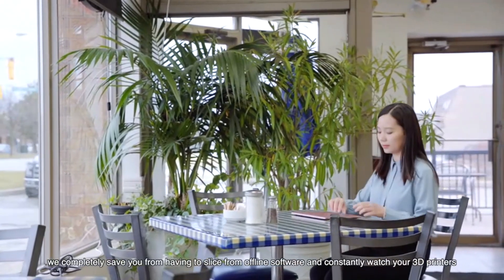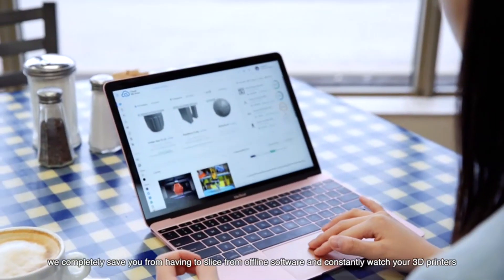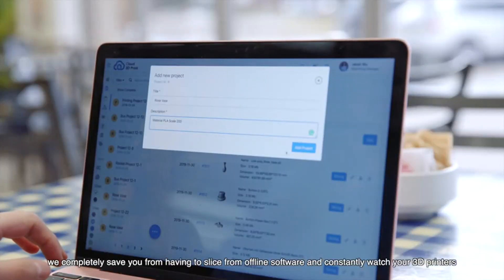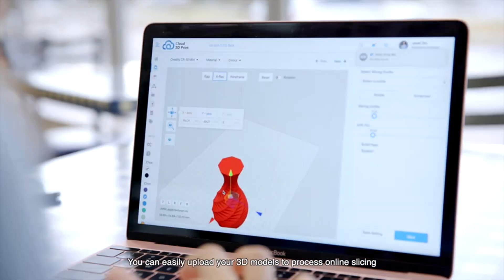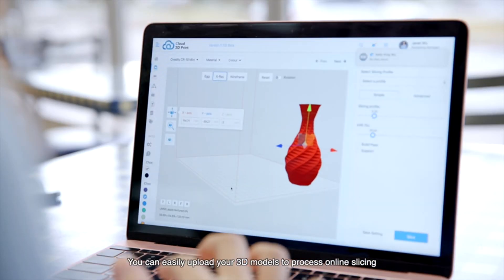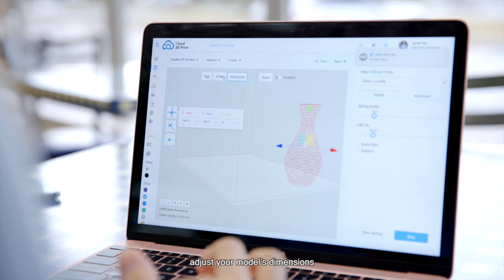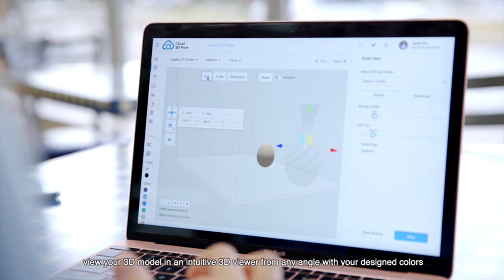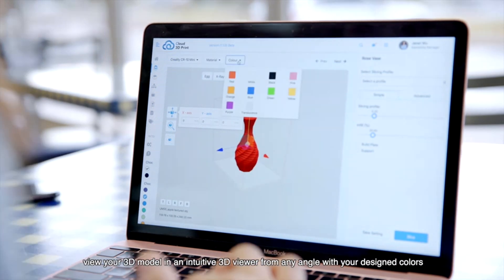Introducing Cloud 3D Print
Cloud 3d print provides a revolutionary 3D printing experience like never before! Cloud 3D print, As your 3D printing partner, aims to improve your next 3D printing experience.